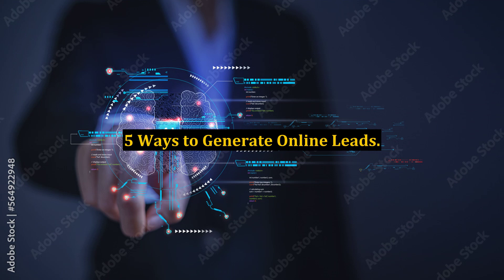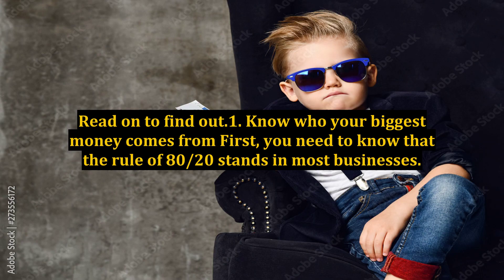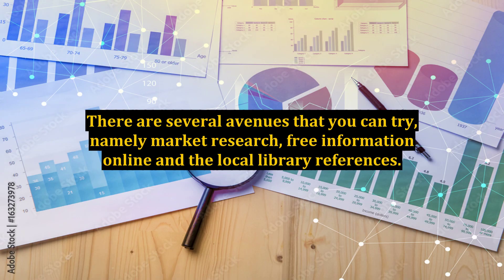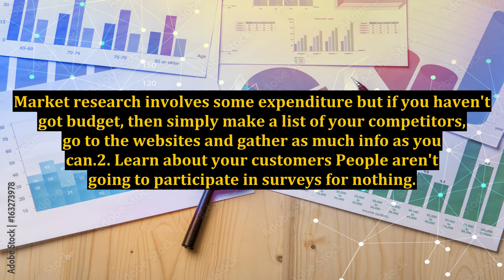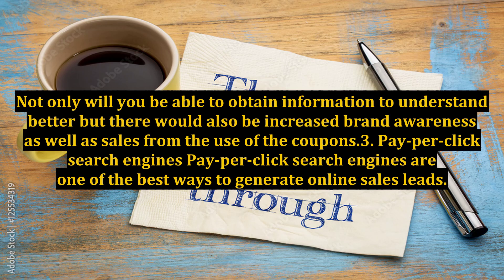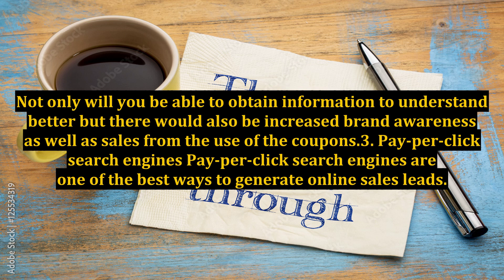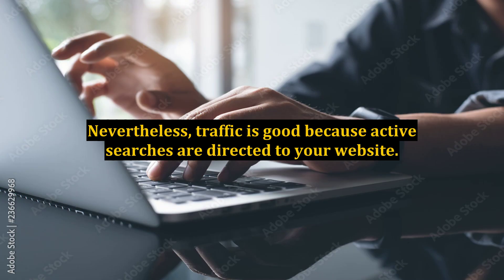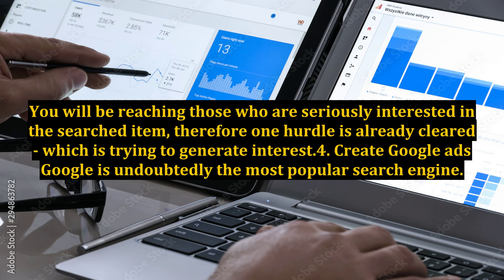5 Ways to Generate Online Leads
5 Ways to Generate Online Leads